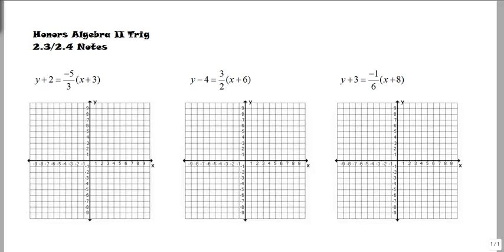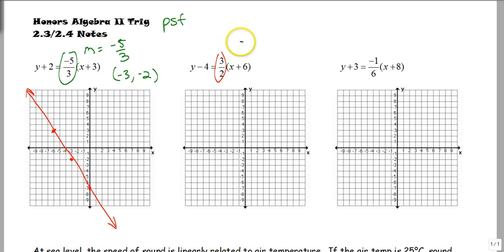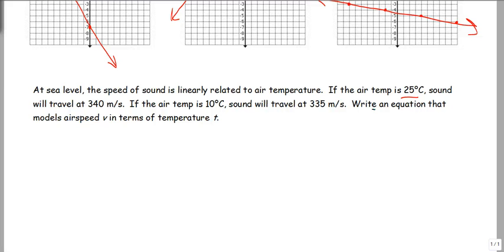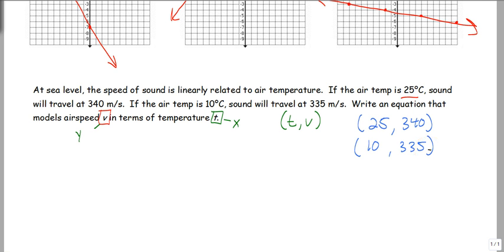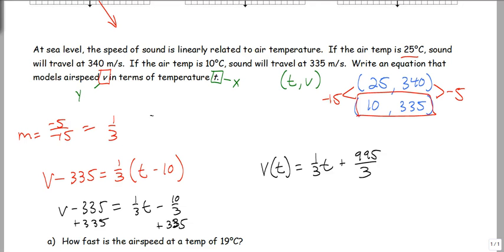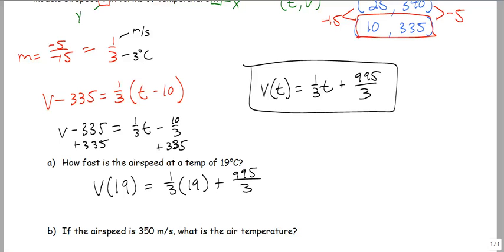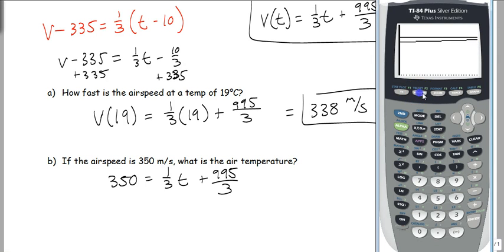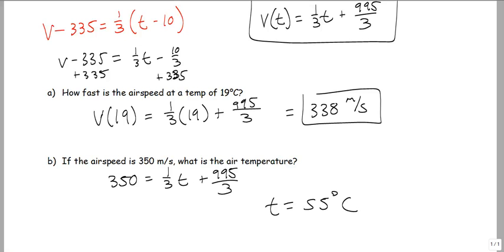HA2 CH 2 Day 6 2.3_2.4 video.mp4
Review and quick graphs with point slope form